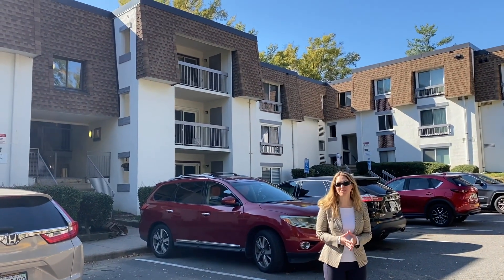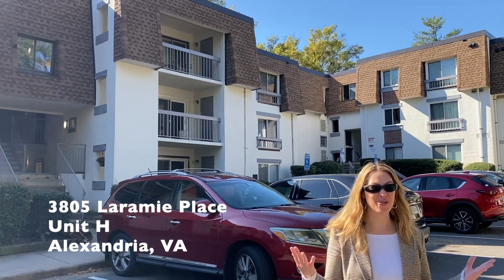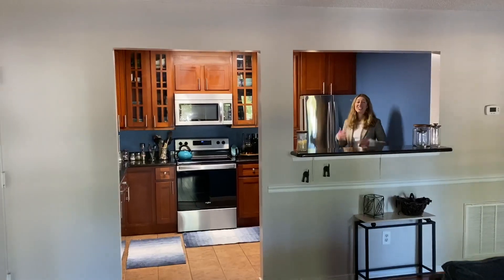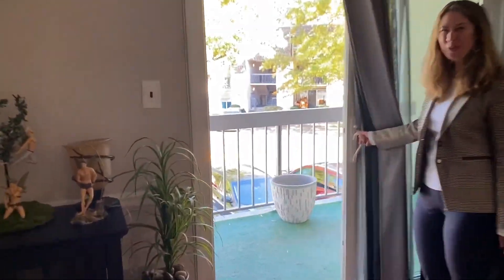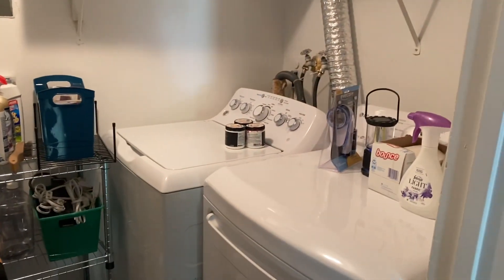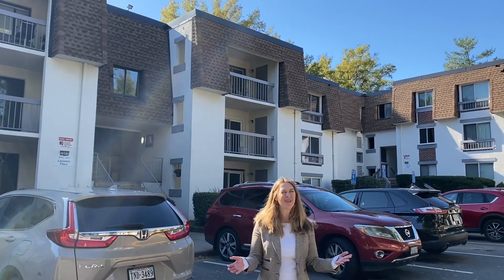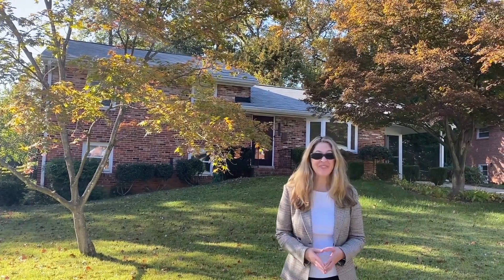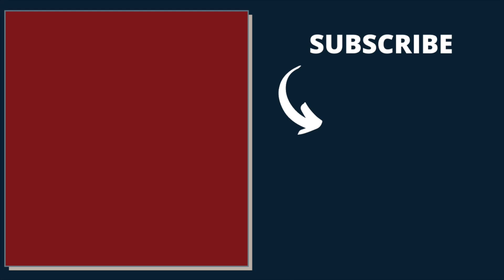Fantastic Properties For Sale & For Lease Now In Northern Virginia! | October 25, 2023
Need a change? Our New This Week video features great properties that have just become available. Take a look at the impressive 2 bedroom condo in Alexandria as well as a fantastic 4 bedroom home available for rent.

3805 Laramie Place H, Alexandria, VA: $259,900
5720 Anola Court, Springfield, VA: $3,300/month

Thinking of selling? Check out our Pre-Launch Game Plan, Innovative Marketing page or get a FREE assessment of your home’s current value

Address: 7875 Heneska Loop, Alexandria, VA 22315